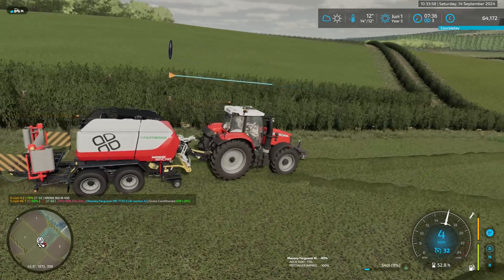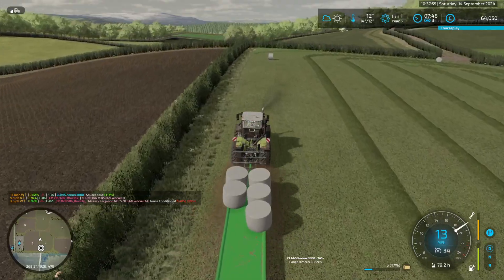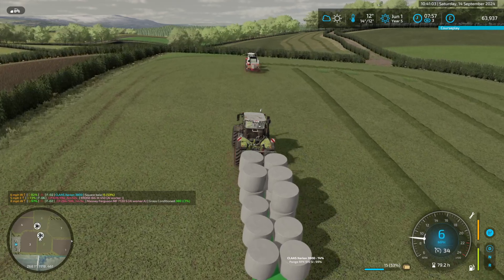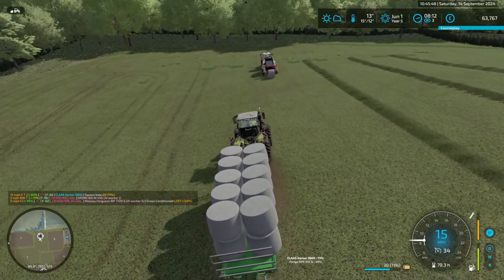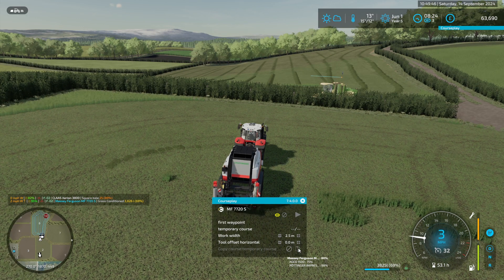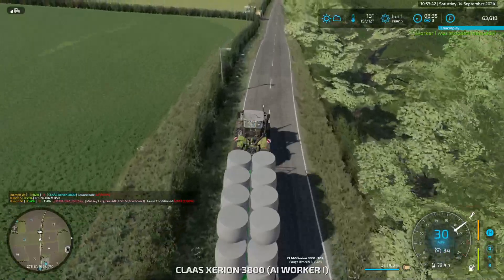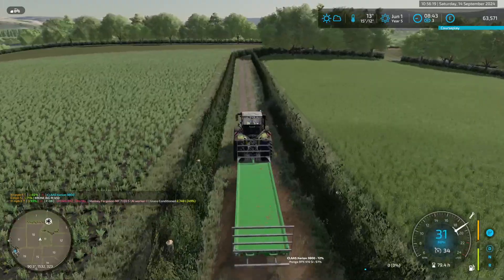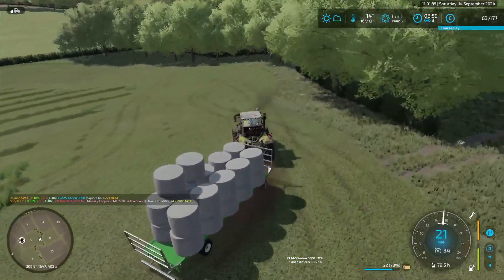FS22 - Glenleathann - Ep69e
Episode 69 - Finishing the Grasswork
The baling contracts are nice and local for the bale market, so we don't have to travel miles to get the bales delivered.